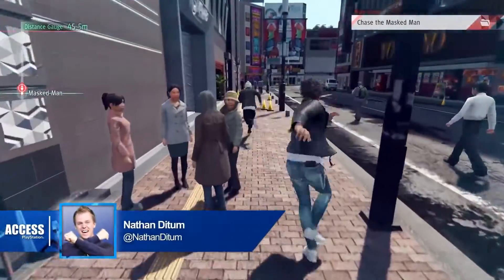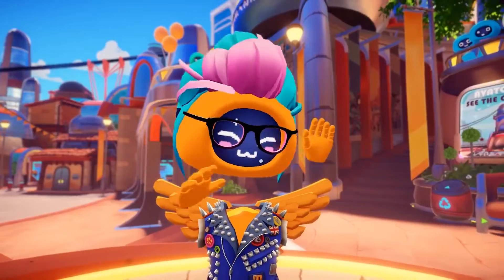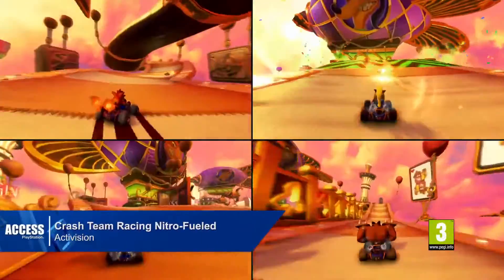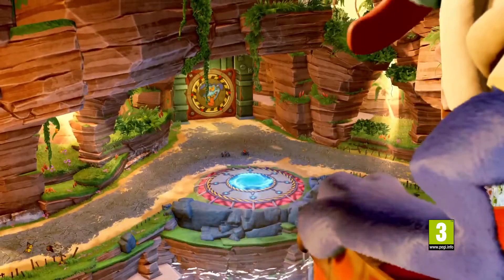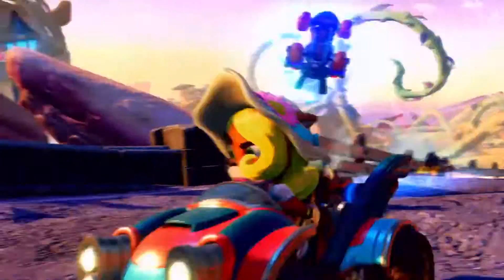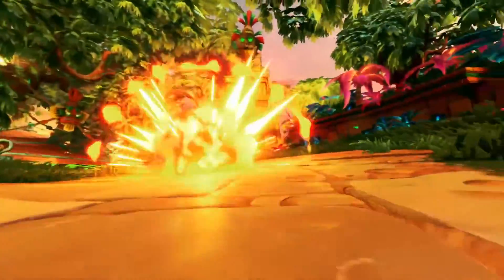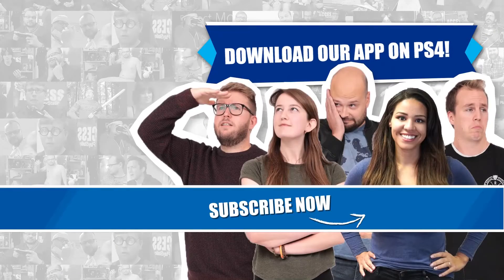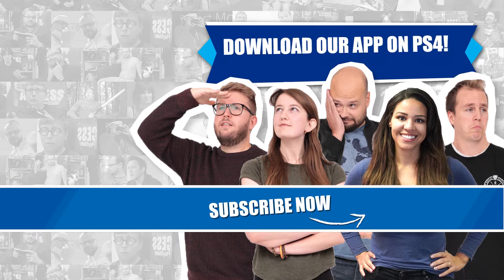Crash Team Racing Nitro-Fueled (PS4) - PlayStation Access PS Store Highlights 19/06/2019 Preview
Here's the official PlayStation Access PlayStation Store Highlights 19/06/2019 Preview for Crash Team Racing Nitro-Fueled for the PS4, Xbox One and Nintendo Switch! This preview from PlayStation Access hosted by Nathan Ditum showcases Crash Team Racing Nitro-Fueled as a PlayStation Store pre-launch day highlight! Crash Team Racing Nitro-Fueled, the full AAA remaster of the original Crash Team Racing has officially come out on Friday 21st June 2019! Future projects will come in their own good time so please be patient!